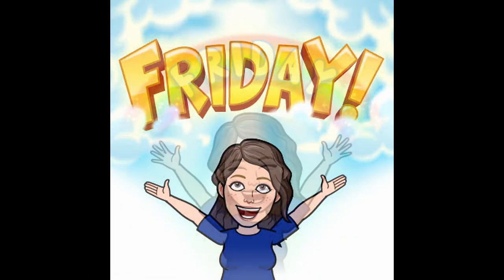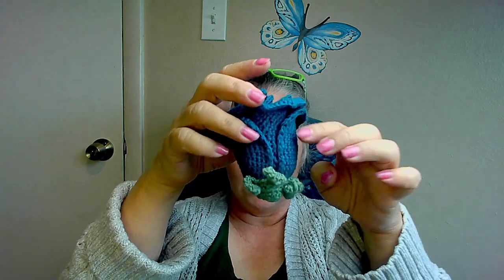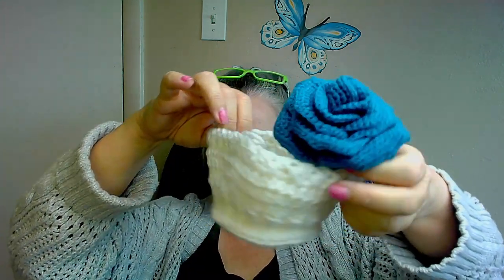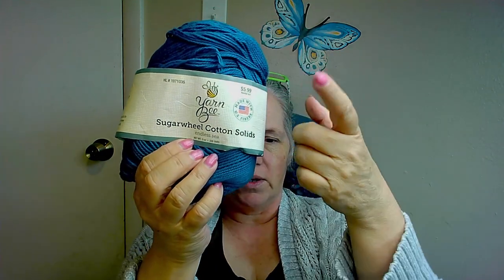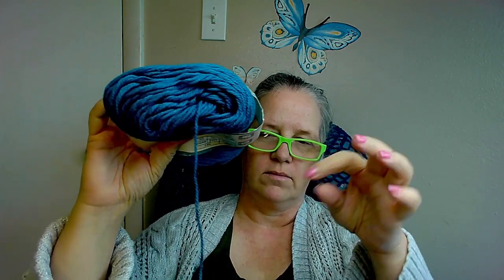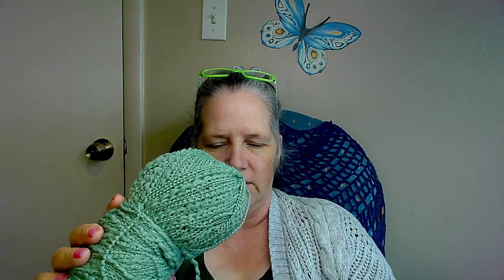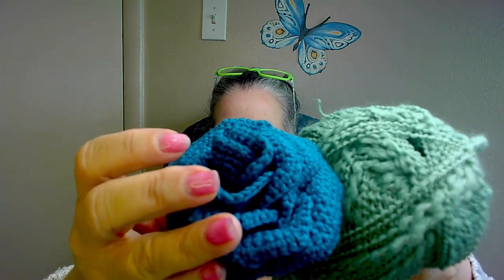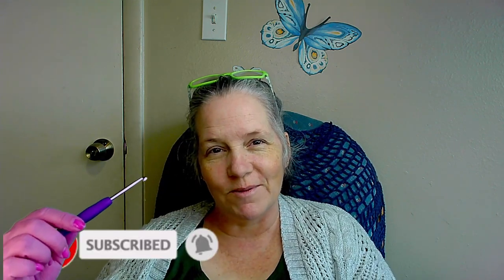Finished Friday #9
Another great week! Yay for finished objects!